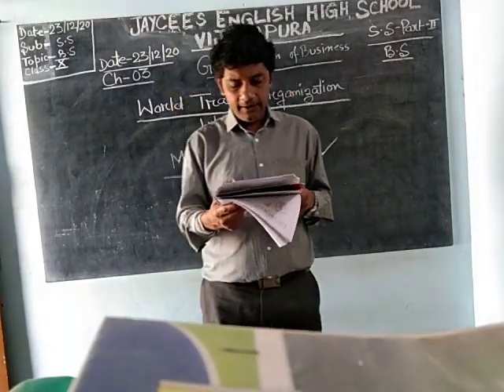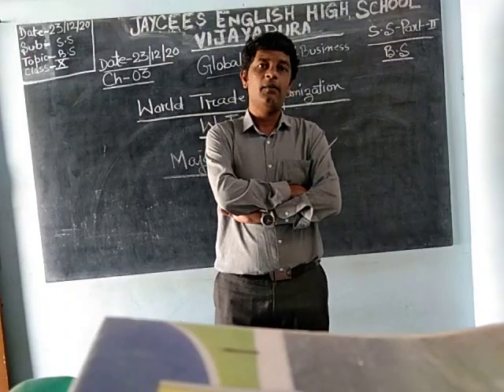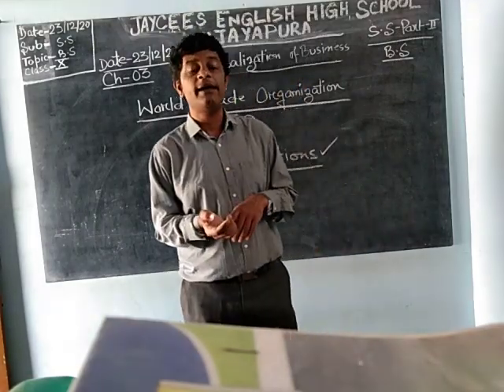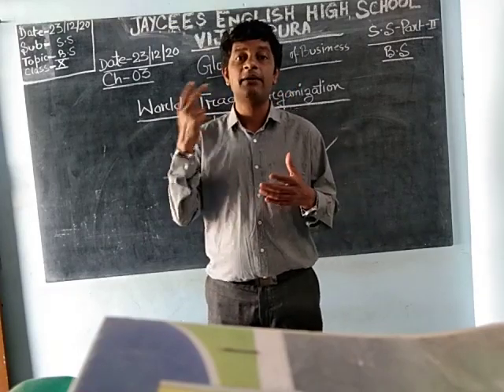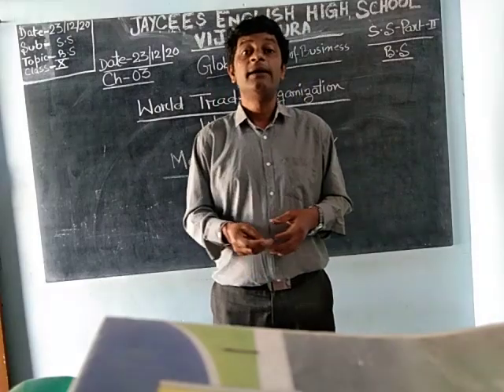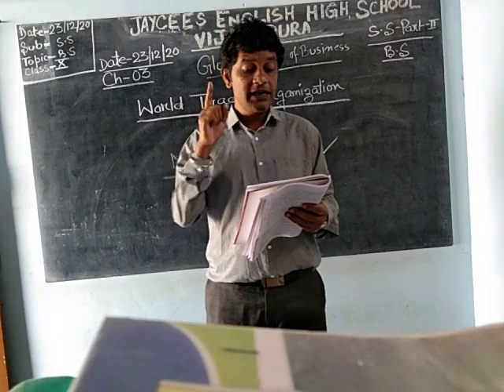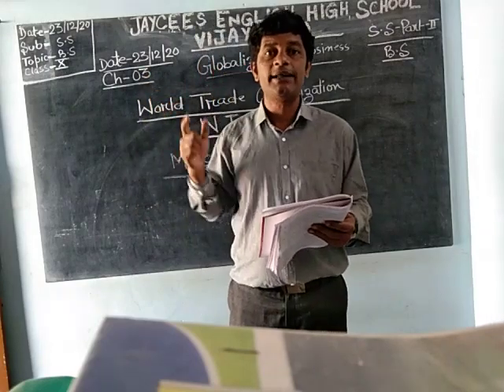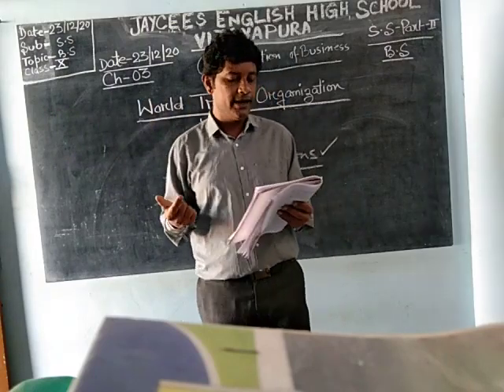Jaycees English High School Vijayapura